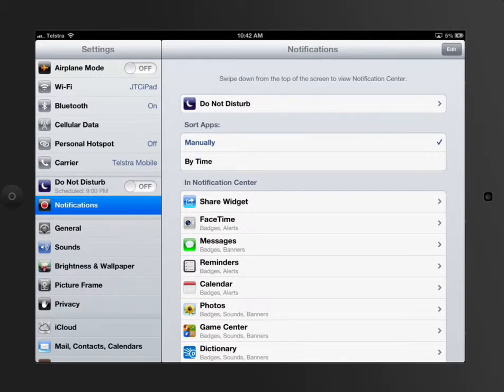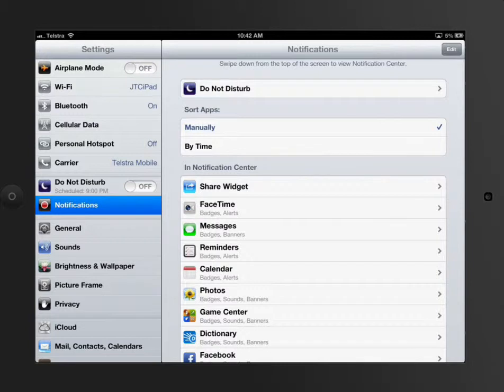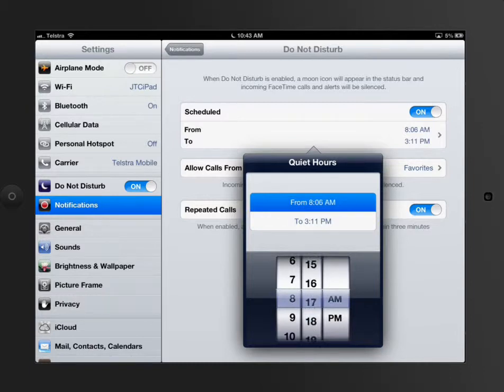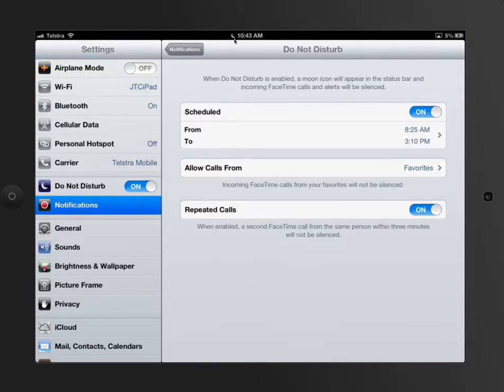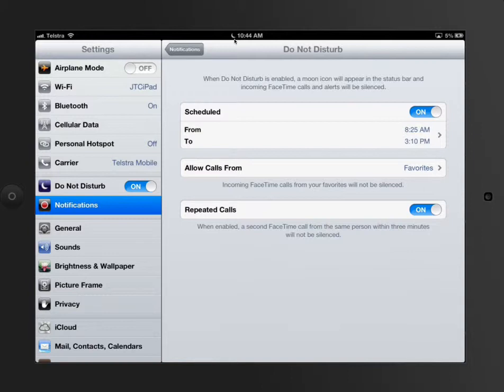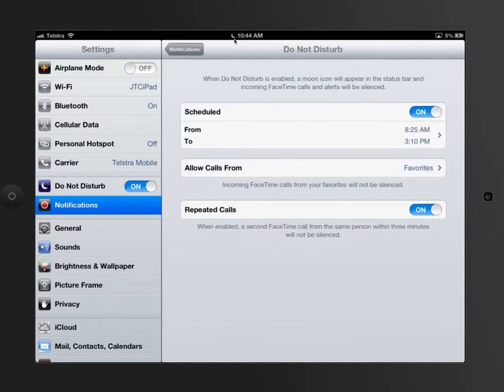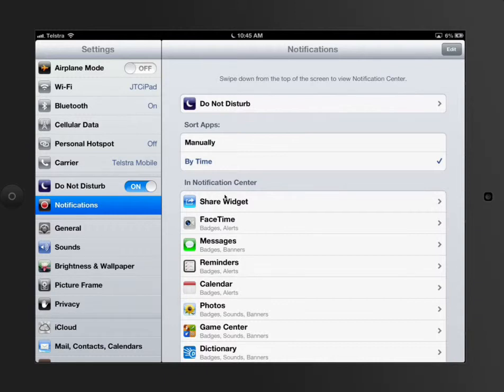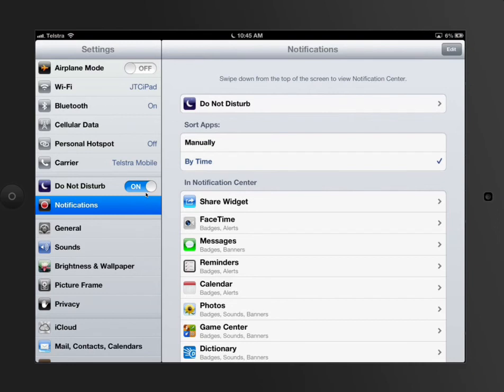iPad Tutorial - Settings - Do Not Disturb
Video Created Explaining Settings on the iPad and how it can be used in teaching and learning - Specifically the ability to set Do Not Disturb so notifications are not interrupting the day